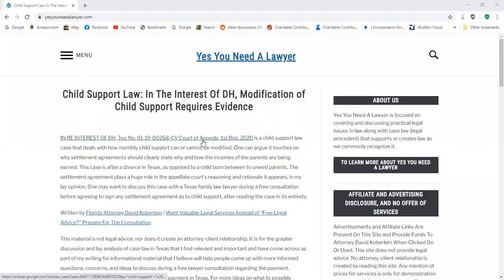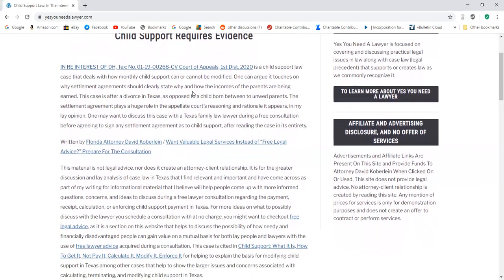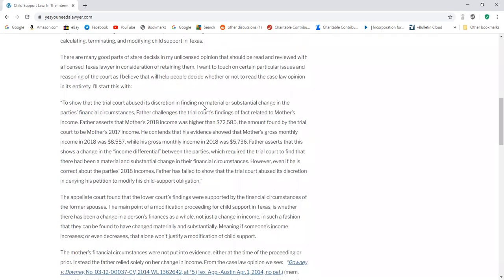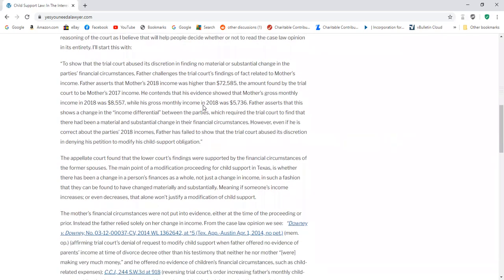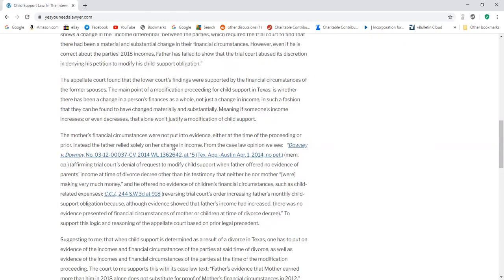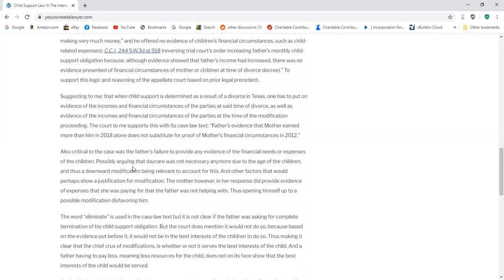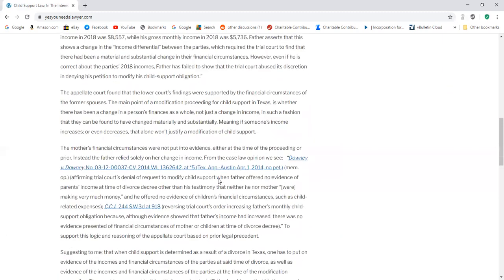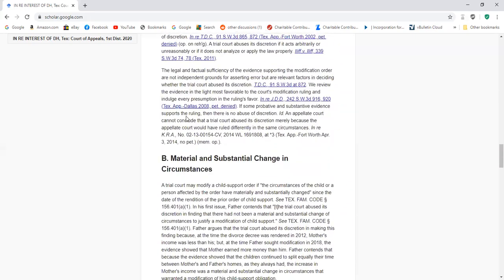In The Interest Of DH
In The Interest Of DH, Modification of Child Support Requires Evidence

Child Support: What It Is, How To Get It, Not Pay It, Calculate It, Modify It, Enforce It